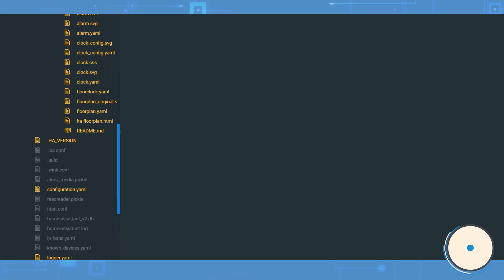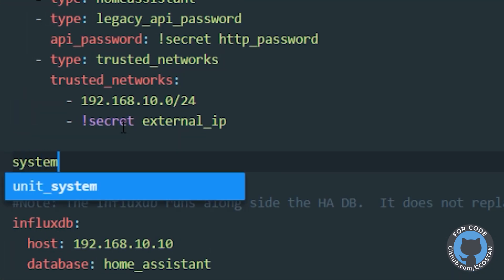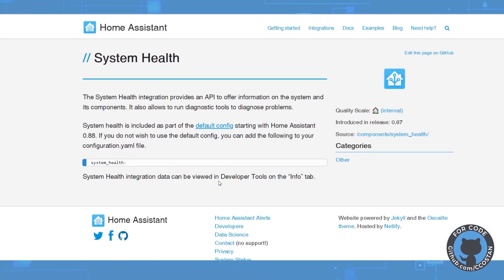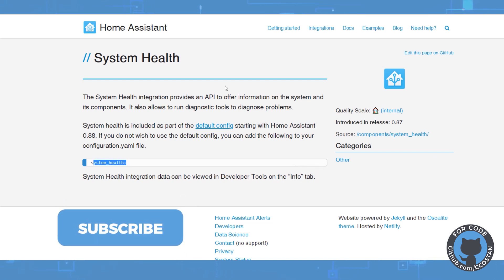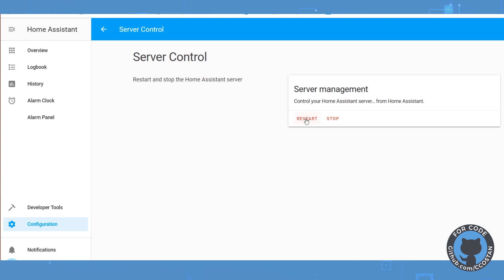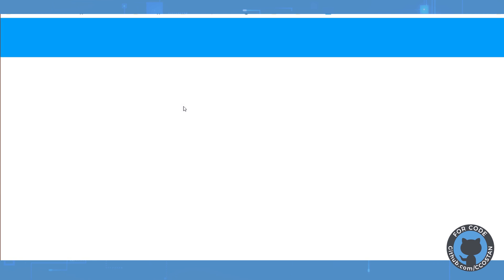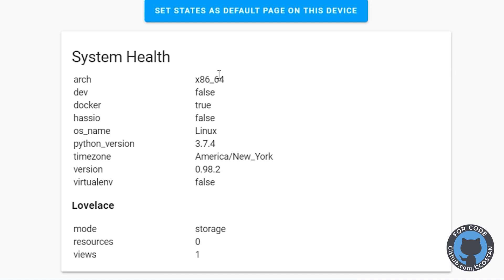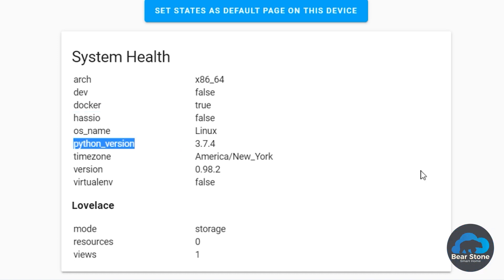Home Assistant System Health Component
The enablement of the Health Component is super easy.  In fact, it is just a single line item in the configuration.yaml.  You just need to add system_health: to you YAML, restart and you are done.  This will give you a new screen section in the development area that will give you some details that are super useful when asking questions in the forums or discord and requesting help.  This internal Health Monitor component is meant to give the user the ability to quickly find out what versions of components they are running so they can give better descriptions when posting questions or seeking help.

This is part of the march toward version 1.0 for Home Assistant.  Providing tools and experiences for new users and hopefully helping the volunteer support systems get the necessary information to assist those users.

If you haven’t enabled the System Health component in your Smart Home configuration, now would be a great time to do it.